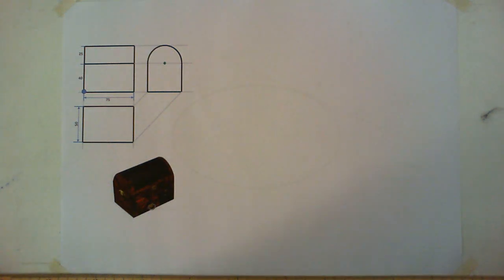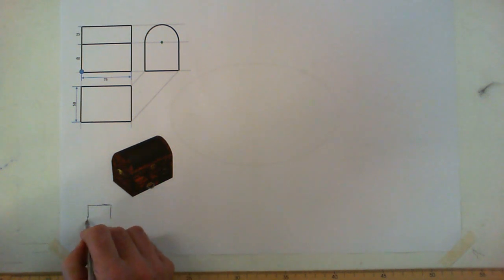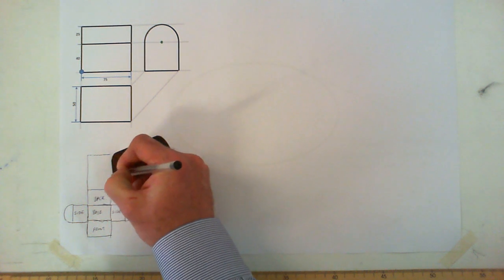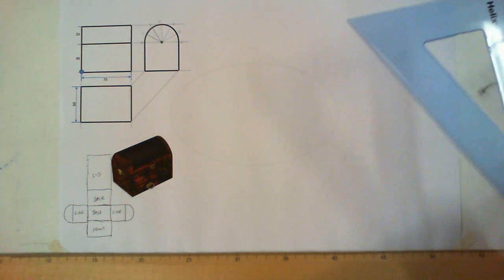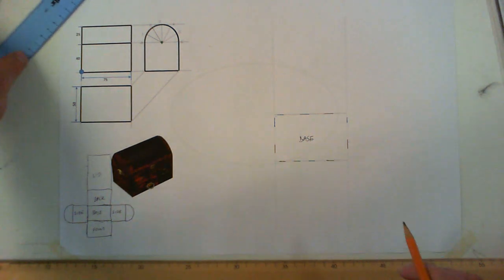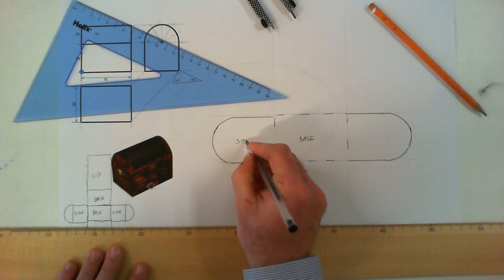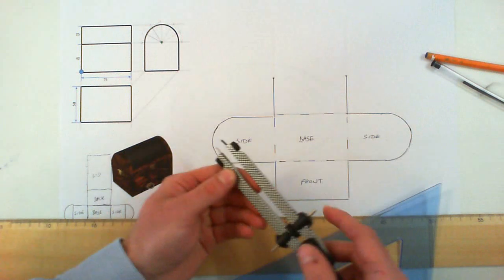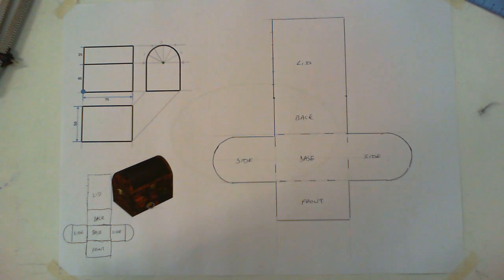JC Tech Graphics - Developments